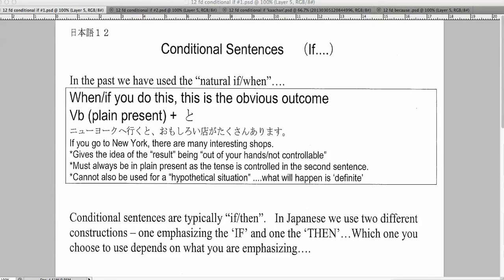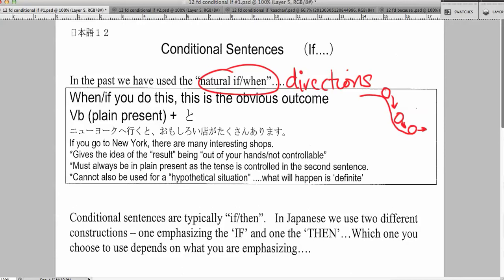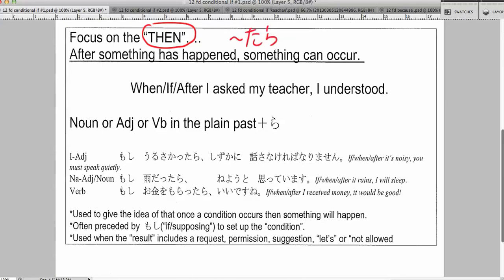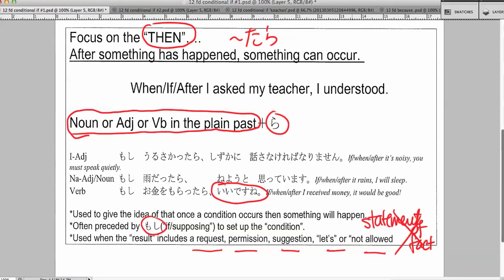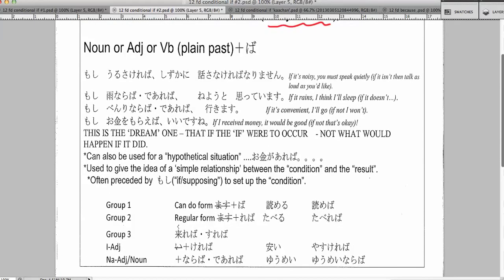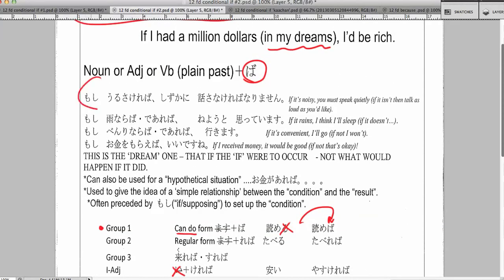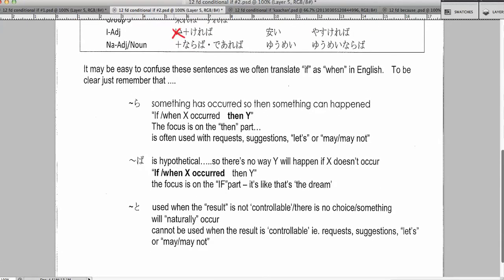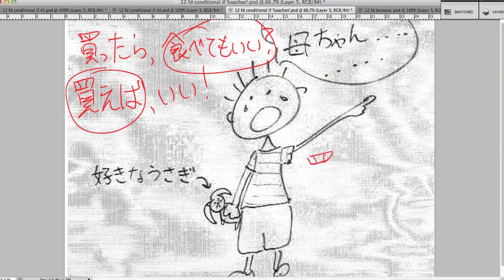Jap12 clothing "Conditionals"